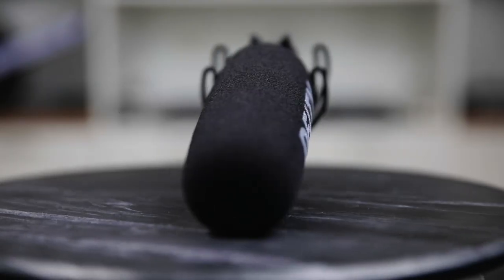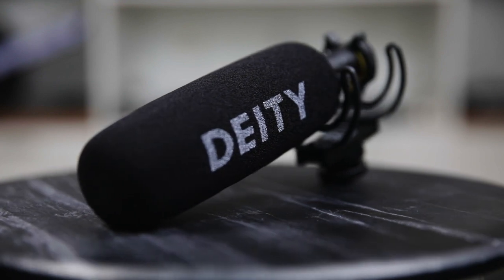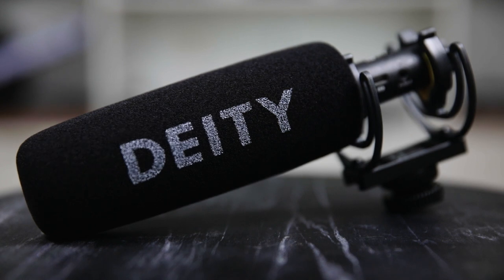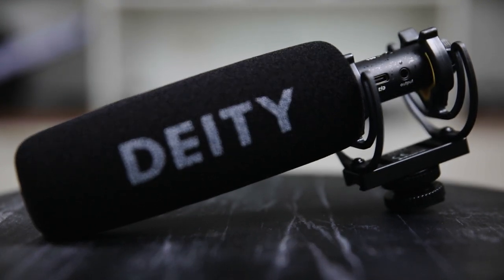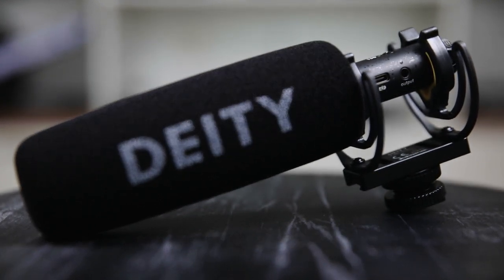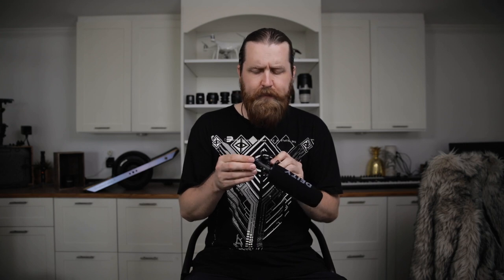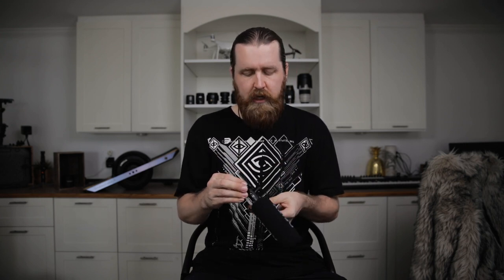Amazing VLOG Microphone! DEITY V-Mic D3 Pro: Directional Condenser Shotgun Microphone Review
In this video I review the DEITY V-Mic D3 Pro: Directional Condenser Shotgun Microphone.

This shotgun microphone has a Rycote Lyre Suspension, low noise filters (75Hz and 150Hz) and sensitivity adjustment. On top of all that this microphone is lightweight, has a lithium ion battery and has plenty of charge capacity for long time use.

The gear I use:

My Primary Camera (Canon R5)
My Backup Camera (Canon 5D MKIV)
My Wide Angle Lens(15-35mm f/2.8)
My Zoom Lens (24-70mm f/2.8)
My Telephoto Lens (70-200mm f/2.8)
My Favorite Street Photography Lens (24mm 1.2 prime)
My Favorite Portrait Lens (85mm 1.2 prime)
My Studio Light (Godox VL150)
My Diffuser (Aputure lantern)
My Mini RGB LEDs (Aputure MC)
My Boom Mic (Rode NTG4+)
My Drone (DJI Mavic 2 Pro)
My Gimbal (DJI Ronin S)
My DJ Controller (DDJ-1000)
My Headphones (Bose)
My Monitor Speakers (DM40BT)